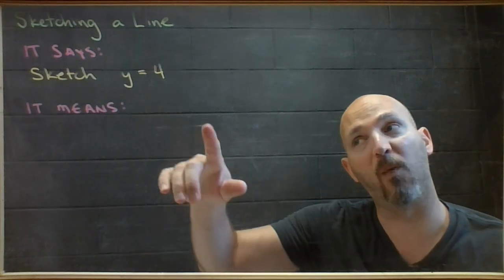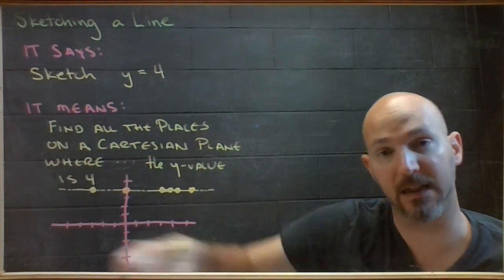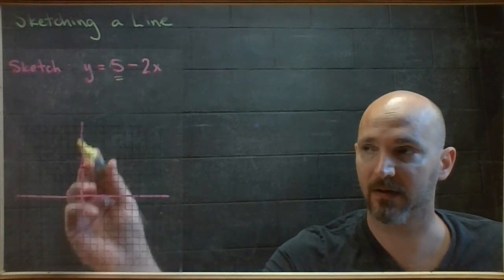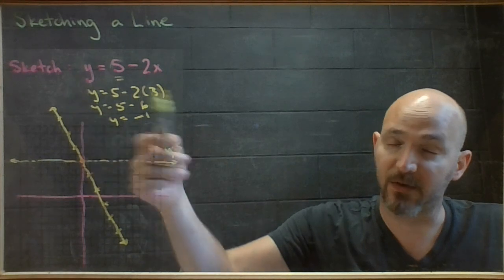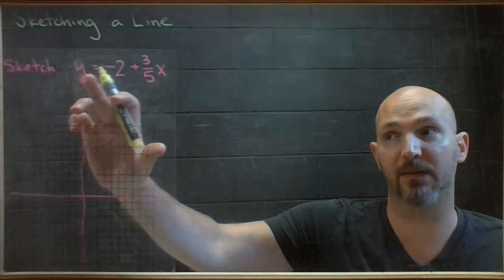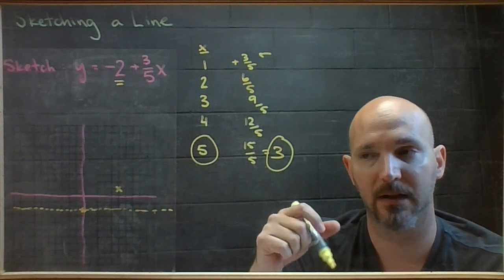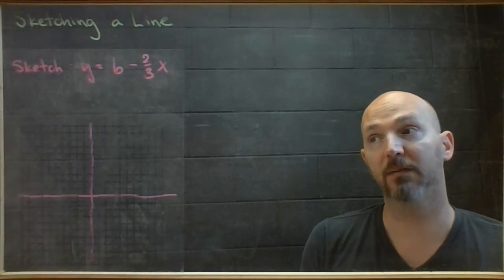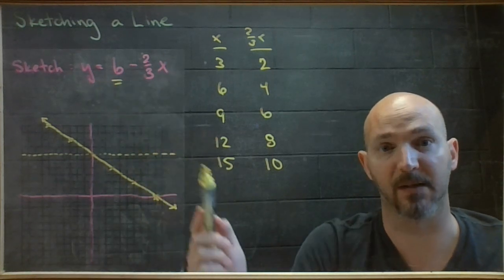Sketching a Line